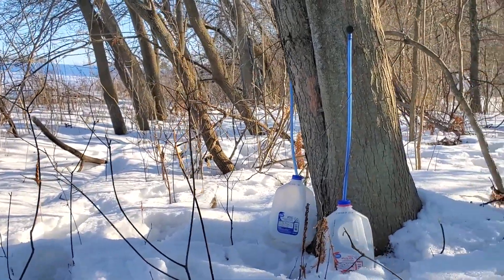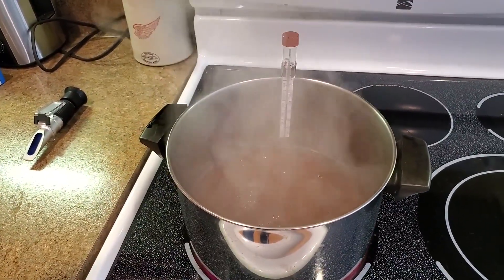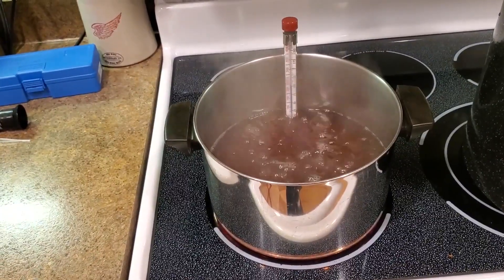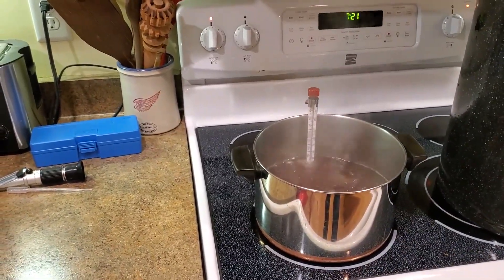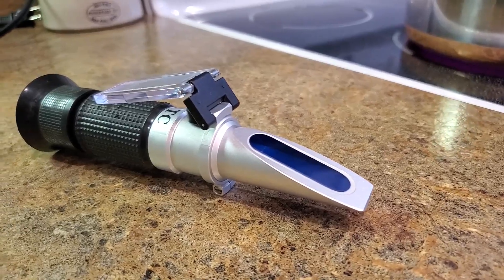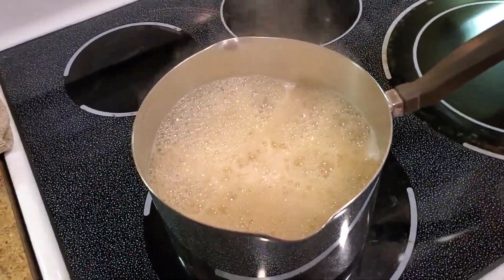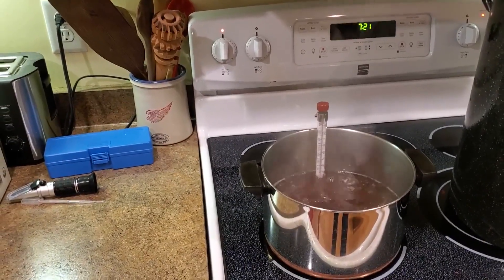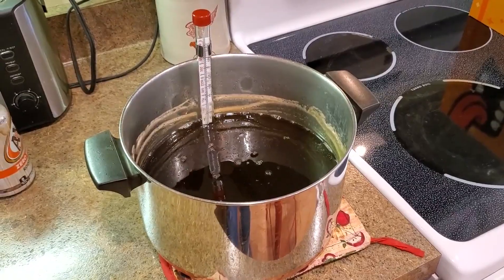When is Maple Syrup Done Boiling Exactly?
Maple Syrup Refractometer
Maple Syrup Hydrometer

In this video we talk about how to know when your Maple Syrup is done boiling. Real Maple Syrup has a sugar content of between 66-68.9%.

In order to achieve the correct sugar content, the sap should be boiled precisely.  Theoretically, Maple Syrup is done boiling once it reaches 219.1 degrees Fahrenheit, but this can be difficult to gauge, and changes depending on the atmospheric temperature and pressure.

In this video we discuss the various methods of knowing when Maple Syrup is done, how you can do this at home, and, in my opinion, the easiest way to finish your Delicious Maple Syrup and know precisely when it is done!

Further details on using a refractometer for Maple Syrup can be found in written form on the blog here: